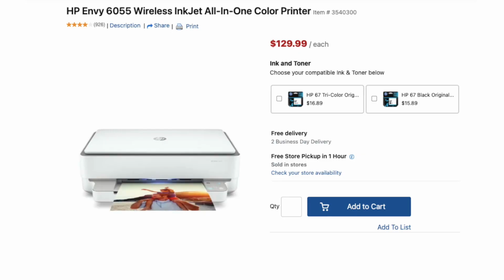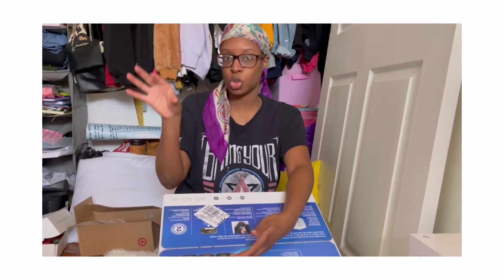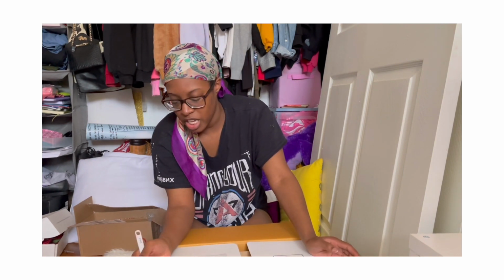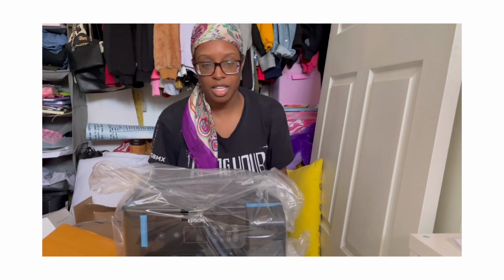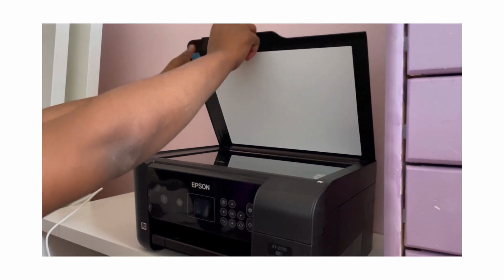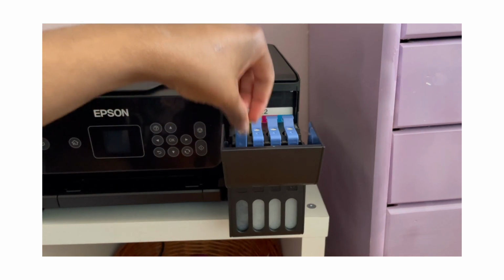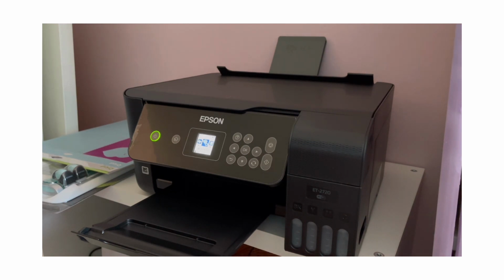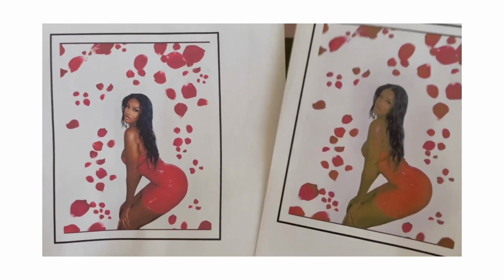Printer unboxing video| I bought my first printer for my sticker shop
Hey guys! I bought a printer for my sticker shop and wanted to show you what it was about
EPSON ET-2720 (Staples)